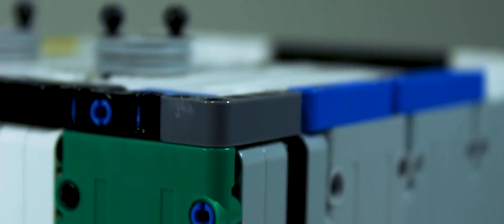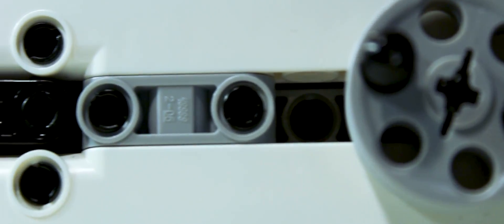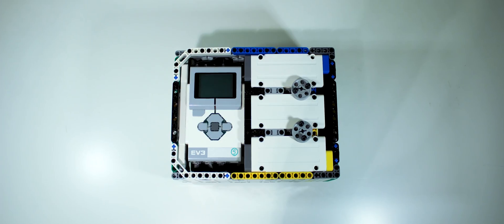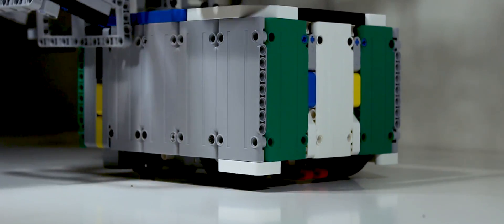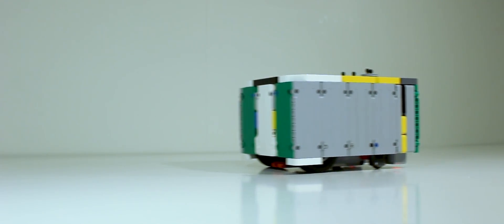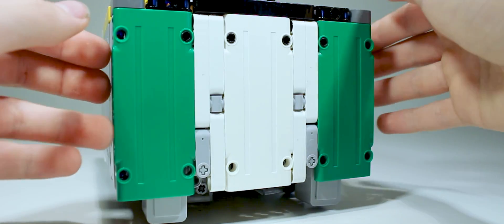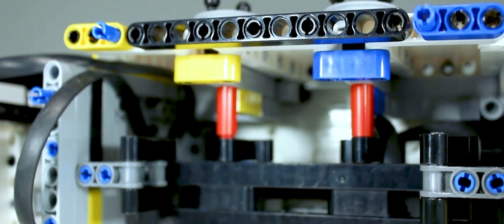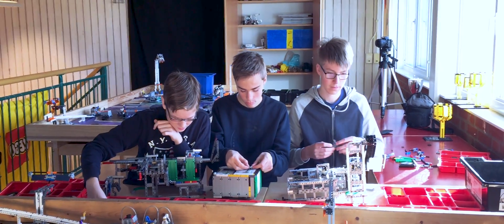The SpaceBot | How we designed it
Are you looking for ideas to design your own FLL Robot? Watch this video to learn how we created ours.